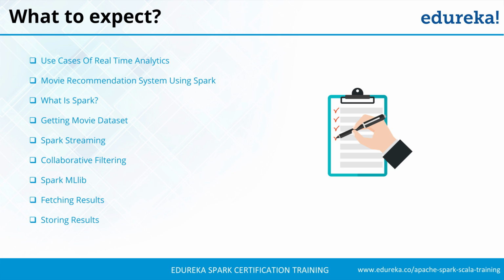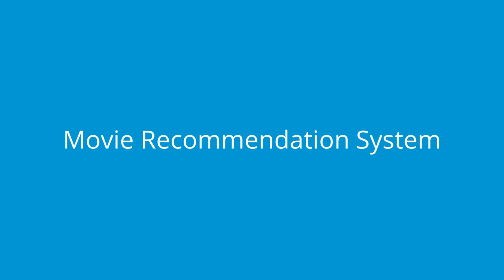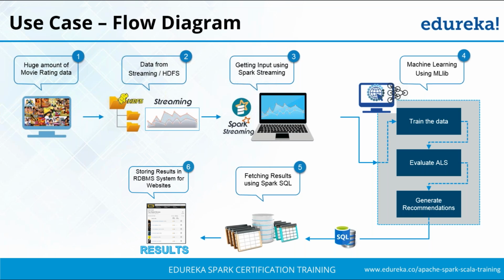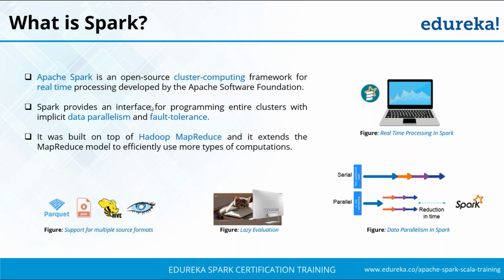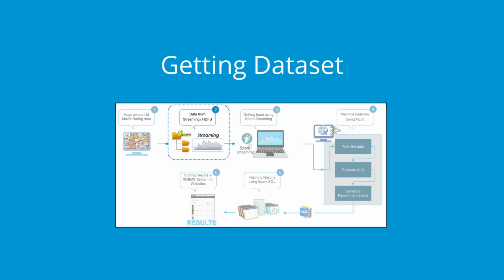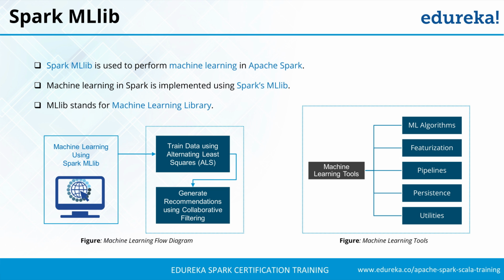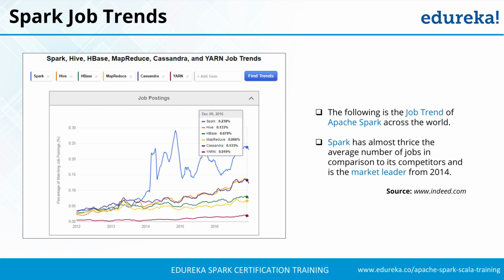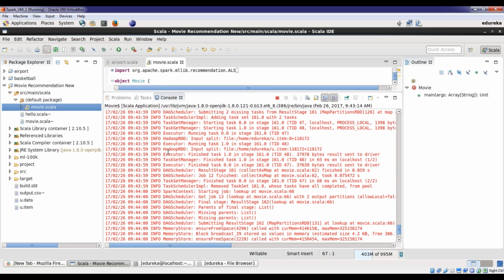Apache Spark Training | Spark Tutorial For Beginners | Apache Spark Certification | Edureka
This Edureka "Apache Spark Training" tutorial (Spark Blog Series will talk about how Apache Spark works practically. We have demonstrated a Movie Recommendation Project Using Apache Spark in this tutorial. Below are the topics covered in this tutorial

1:09 Use Cases Of Real Time Analytics
4:21 Movie Recommendation System Using Spark
6:32 Use Case Flow Diagram
11:11 What Is Spark?
14:05 Getting Movie Dataset
15:34 Spark Streaming
16:59 Collaborative Filtering
18:05 Spark MLlib
20:33 Fetching Results
21:52 Storing Results

1. This is a 4 Week Instructor led Online Course, 32 hours of assignment and 20 hours of project work
2. We have a 24x7 One-on-One LIVE Technical Support to help you with any problems you might face or any clarifications you may require during the course.
3. At the end of the training you will have to work on a project, based on which we will provide you a Grade and a Verifiable Certificate!

This Spark training will enable learners to understand how Spark executes in-memory data processing and runs much faster than Hadoop MapReduce. Learners will master Scala programming and will get trained on different APIs which Spark offers such as Spark Streaming, Spark SQL, Spark RDD, Spark MLlib and Spark GraphX. This Edureka course is an integral part of Big Data developer's learning path.

1) Understand Scala and its implementation
2) Master the concepts of Traits and OOPS in Scala programming
3) Install Spark and implement Spark operations on Spark Shell
4) Understand the role of Spark RDD
5) Implement Spark applications on YARN (Hadoop)
6) Learn Spark Streaming API
7) Implement machine learning algorithms in Spark MLlib API
8) Analyze Hive and Spark SQL architecture
9) Understand Spark GraphX API and implement graph algorithms
10) Implement Broadcast variable and Accumulators for performance tuning
11) Spark Real-time Projects

This course is a must for anyone who aspires to embark into the field of big data and keep abreast of the latest developments around fast and efficient processing of ever-growing data using Spark and related projects. The course is ideal for:

1. Big Data enthusiasts
2. Software Architects, Engineers and Developers
3. Data Scientists and Analytics professionals

Why learn Apache Spark?

In this era of ever growing data, the need for analyzing it for meaningful business insights is paramount. There are different big data processing alternatives like Hadoop, Spark, Storm and many more. Spark, however is unique in providing batch as well as streaming capabilities, thus making it a preferred choice for lightening fast big data analysis platforms.
The following Edureka blogs will help you understand the significance of Spark training:

Customer Review:

Michael Harkins, System Architect, Hortonworks says: “The courses are top rate. The best part is live instruction, with playback. But my favorite feature is viewing a previous class. Also, they are always there to answer questions, and prompt when you open an issue if you are having any trouble. Added bonus ~ you get lifetime access to the course you took!!! Edureka lets you go back later, when your boss says "I want this ASAP!" ~ This is the killer education app... I've taken two courses, and I'm taking two more.”